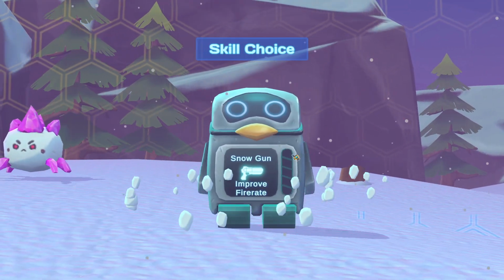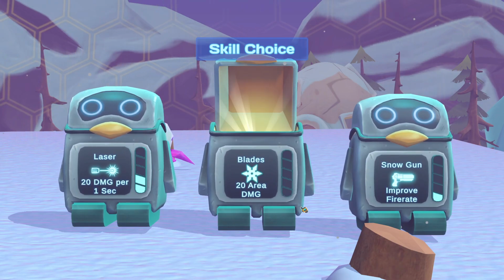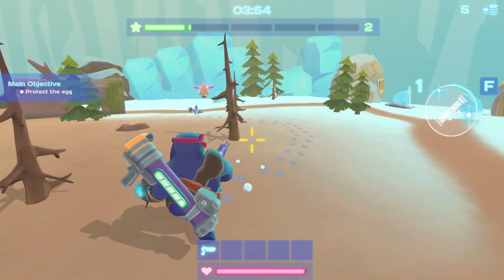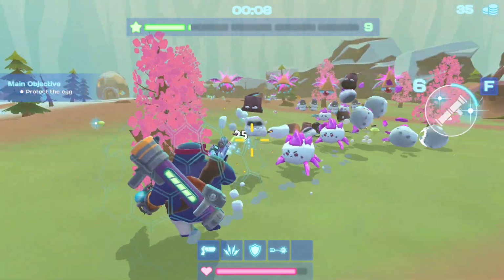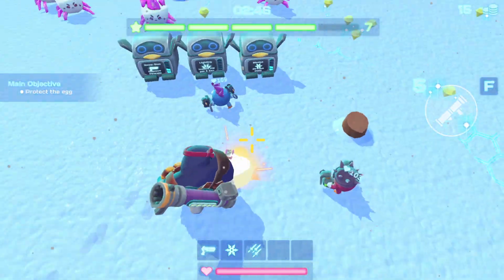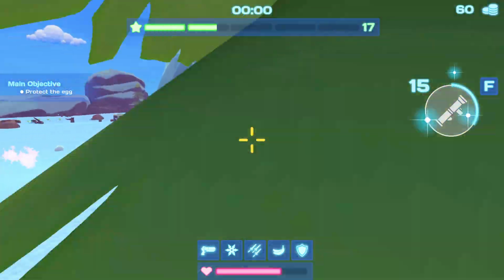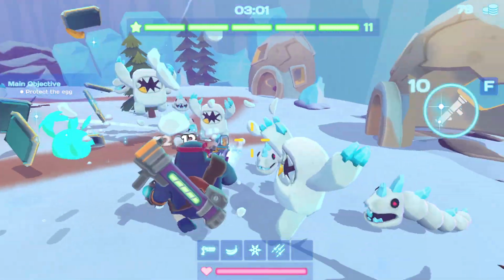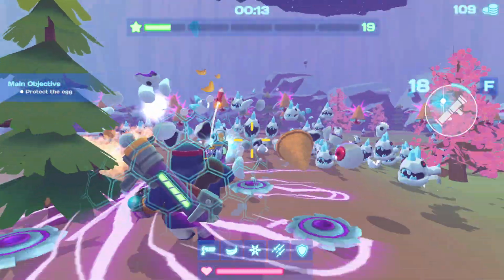Penguin Vampire Survivor with BEEG bosses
Watch Your Eggs! by TutoTOONs

Gameplay: With no way to truly choose your own build, since the builds get reset every round, you can basically win by randomly choosing your skills. The rewards for clearing each round are not well defined and it is not clear what the little penguins even do for you besides maybe a little damage to the already easy to clear enemies. The bosses are neat but also far too slow to react and the AI is trying to hit you when you aren't even close, making them easy pickings.

Art: The best part of this game in my opinion, I liked the style of the game but the animations are sometimes a little janky. The pets were exciting to get for the first time.

Sound: The sound STACKS and gets louder as there are more enemies.

Story: Protect the egg.

Overall: I played because I wanted to see what the bosses were like, but I wouldn't play again. The game needs to have player choice for picking builds. Good work, and I hope to see improvements in the near future!

Entertainment Value: 5 min